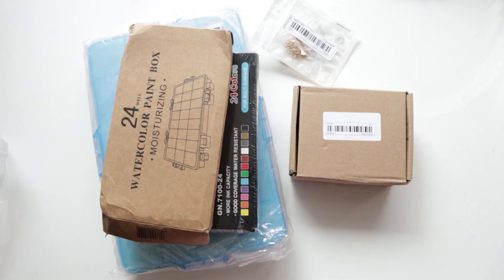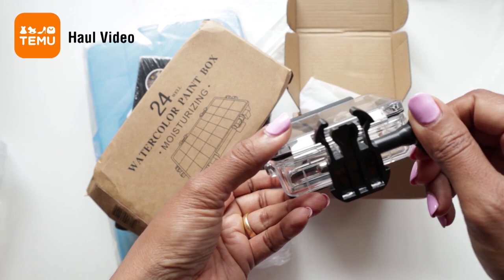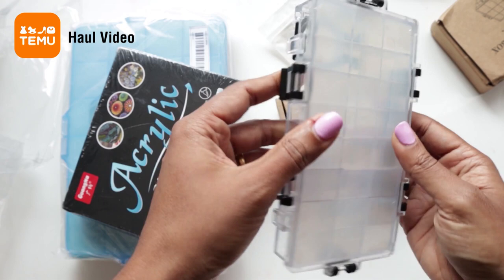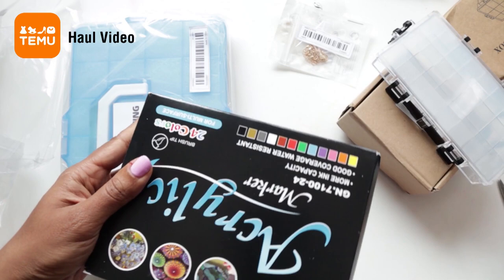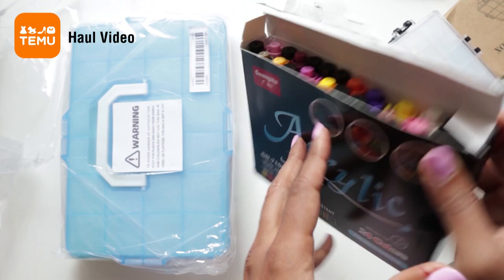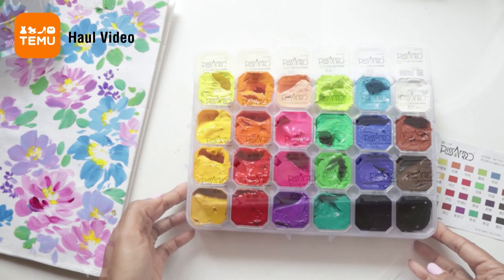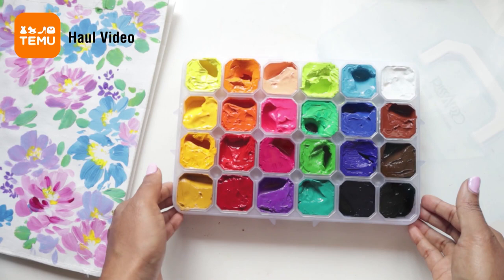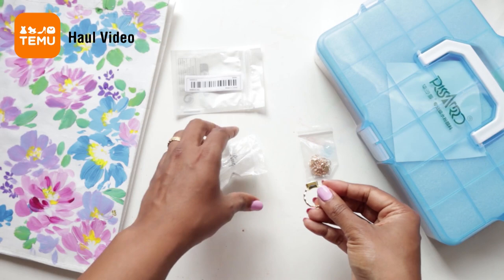Temu Art Supplies Haul - I scored some awesome art supplies & more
Watch me unpack some new and cool items from Temu. All items in this video are listed below.

🌸///Products mentioned in my video///🌸

1. Protective Housing 60M Waterproof Case For GoPro HERO11 Black/HERO10 Black/HERO9 Black $14.99

2. 24 Wells Watercolor Palette Box Paint Tray Box With 6 Sealed Locks Airtight Leakproof Travel Palette For Watercolor Half Pans $11.89

3. Paints Gouache Fabric Can Palette Tintable Liquid  24-color Paint Set  30ml $45.99

4. 24 Colors Acrylic Hair Brush Pen,DIY Painting Tools Set,For Teenagers And Adults $24.79

5. Classic Big Square Turquoise Women's Ring Bridal Wedding Engagement Hand Jewelry 18K Gold Plated Accessories $2.29

6. 2pcs/Set Heart Chain Women Ankle Anklet Summer Beach Gift Foot Decor Wedding Accessories $0.99